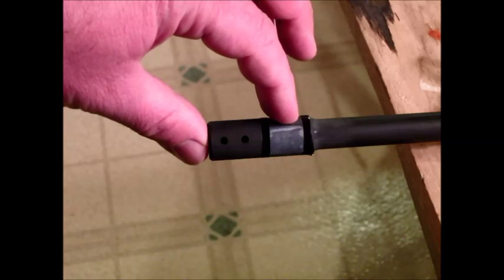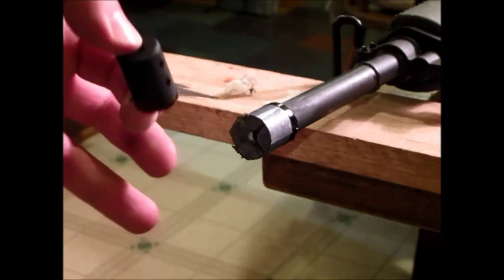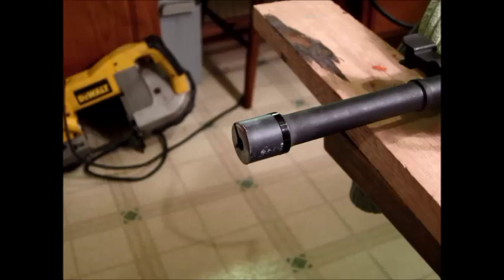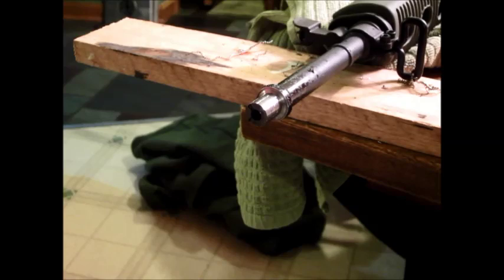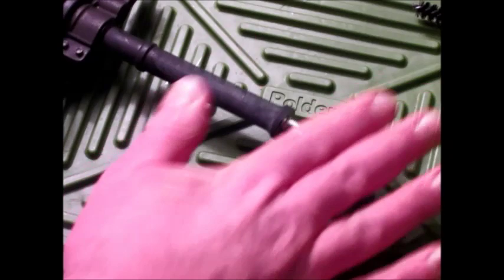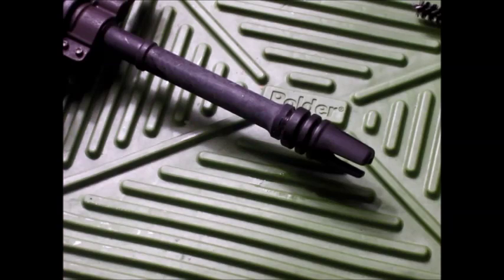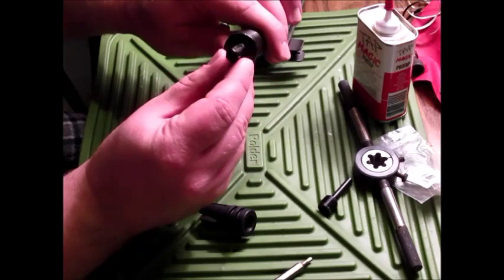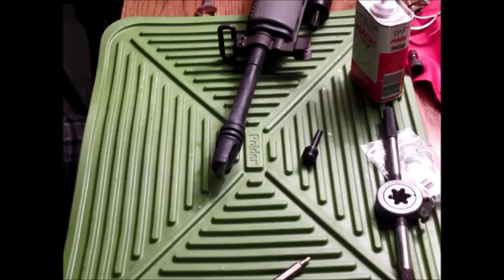Using an Annular Cutter to Trim an Armalite AR-180B Rifle Muzzle for Threading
Prolific gun butcher DrThunder88 is seen using tools and techniques that will make accuracy fans cry in their Butch's Bore Shine.  Tools used in this travesty:

CNC Warrior 1/2 Inch Annular Cutter Kit (25760) with .223 mandrel
1" split ring die 1/2"-28
GMWE AR-15 barrel thread alignment tool
Tap Magic Pro Tap fluid
DeWalt portable bandsaw
Die stock, hand files, and abrasive paper.

This video is for edutainment purposes only.  I am not an authority on gunsmithing, and this video is only a depiction of my own hijinks.  I assume no responsibility for damages incurred to property or persons as a result of this video.